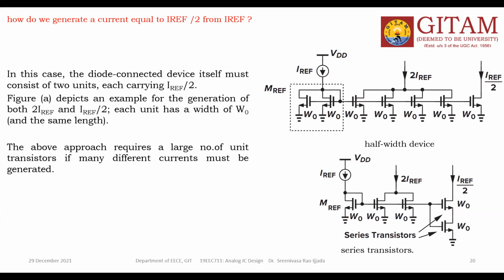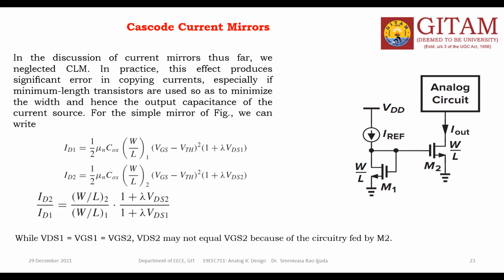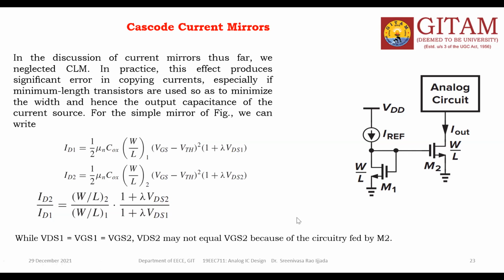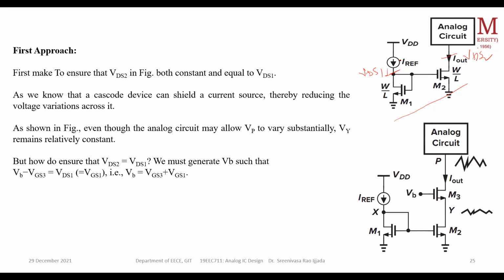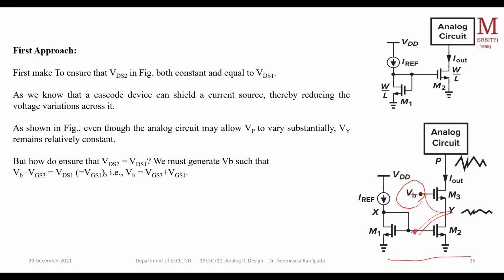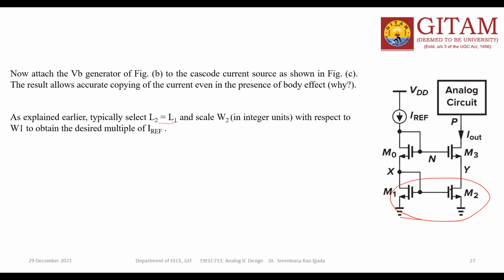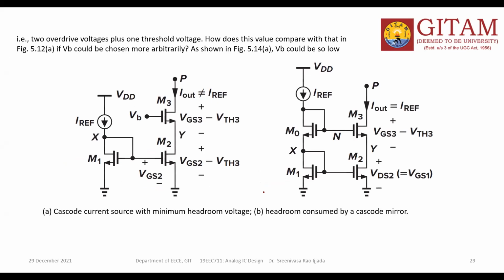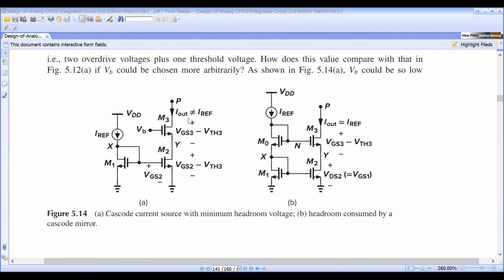Analog IC Design-Current mirror circuit-2